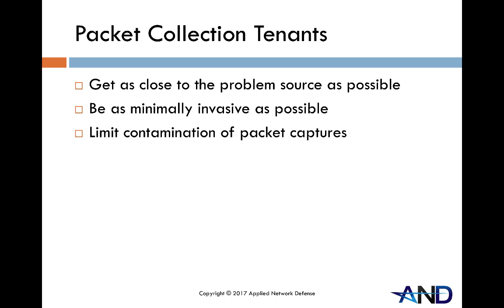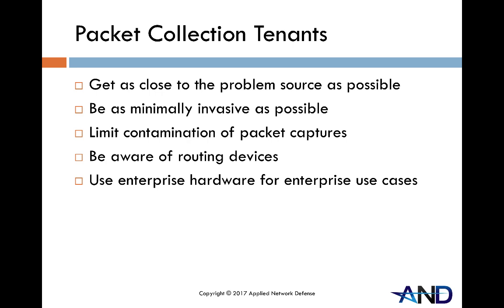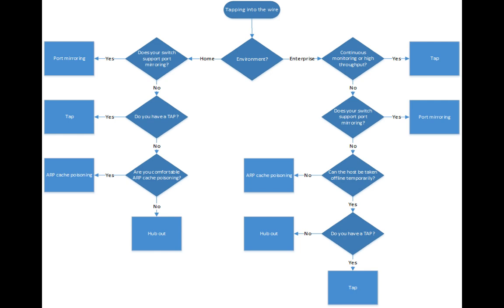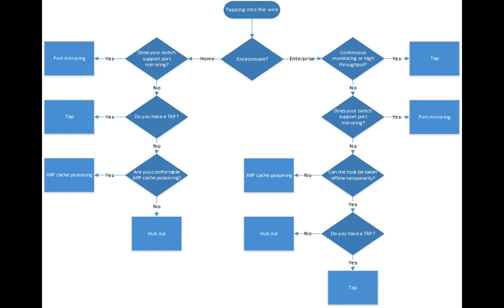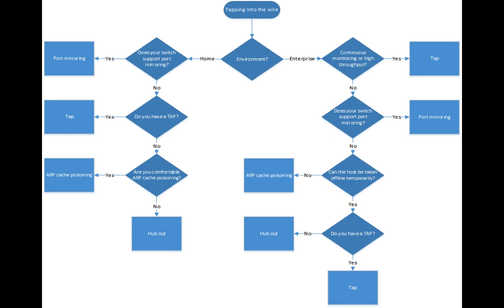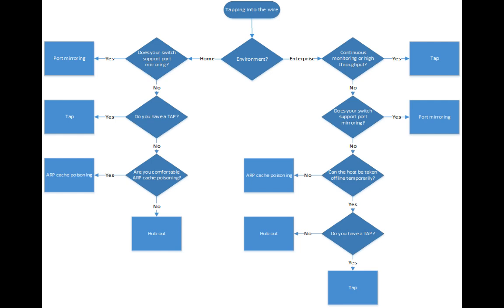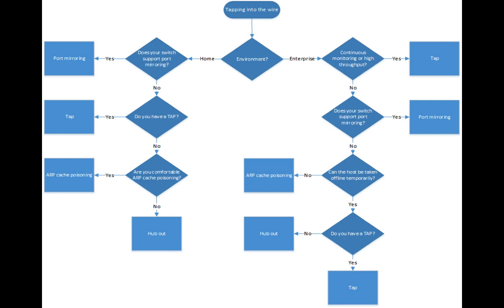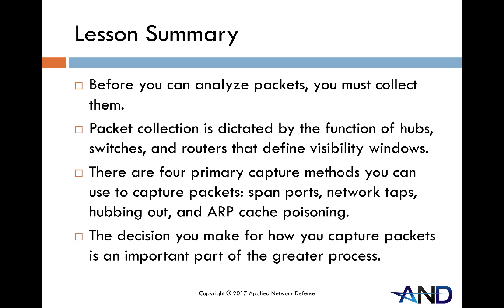3-5 Packet Collection Tenant, Best Practices, and Decision Flowchart